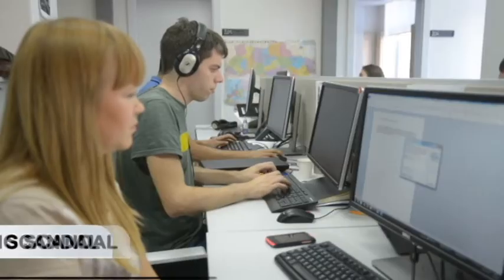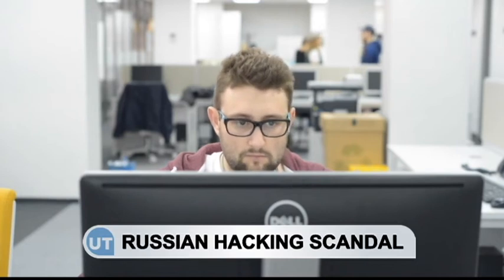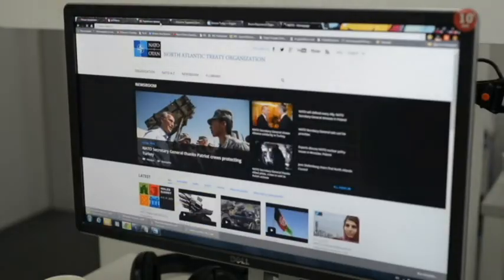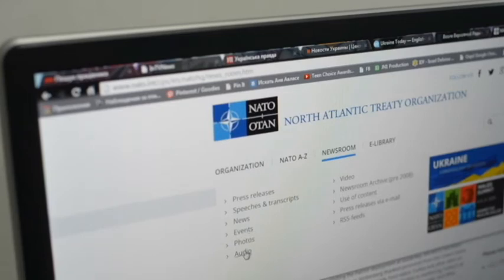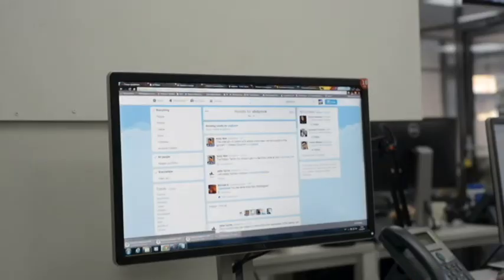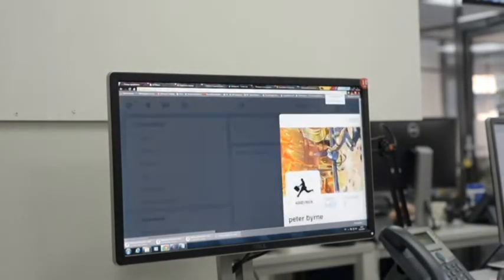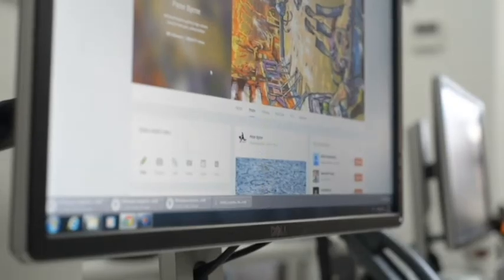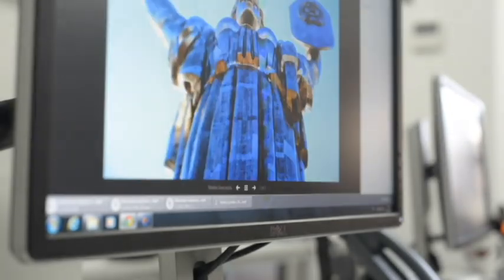Russian Hackers Target Ukraine and NATO: Experts say hackers look for Ukraine-related information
An American cyber intelligence organisation claims that Russian hackers have undertaken a major cyber espionage operation targeting Ukraine and the West.